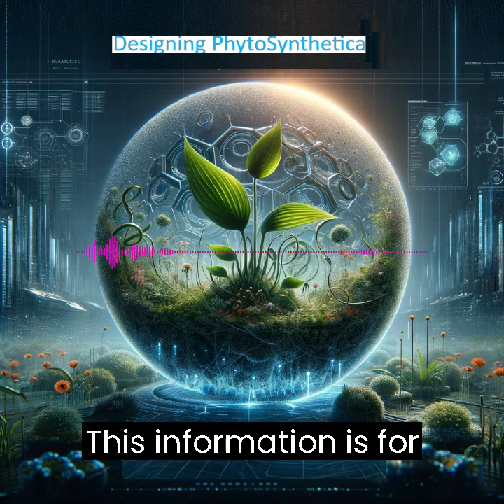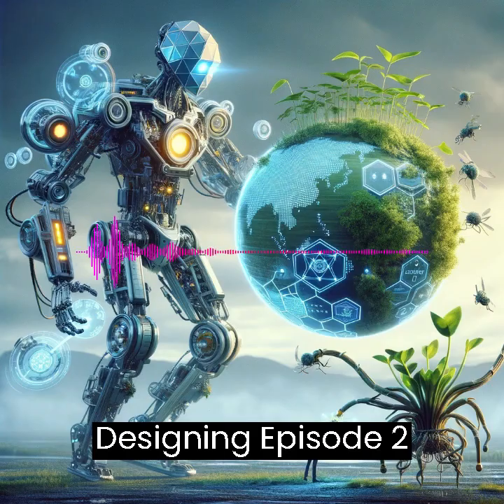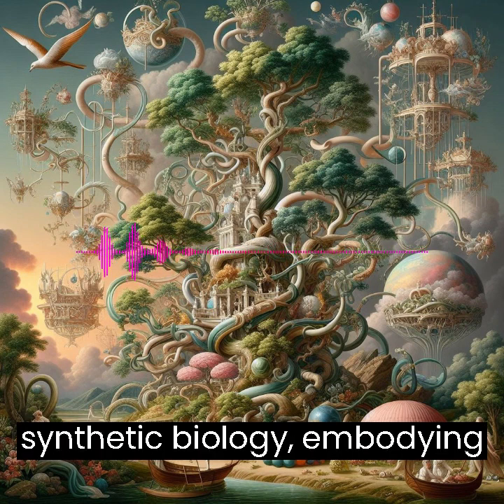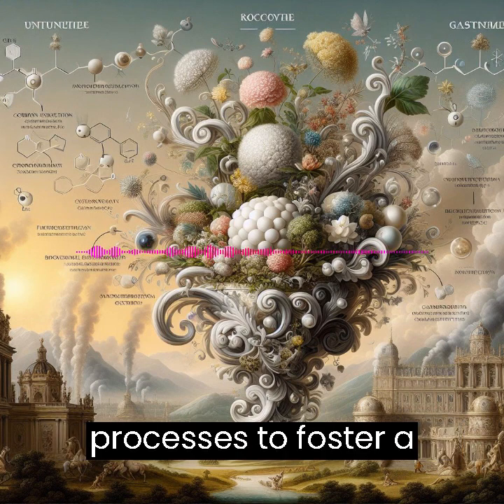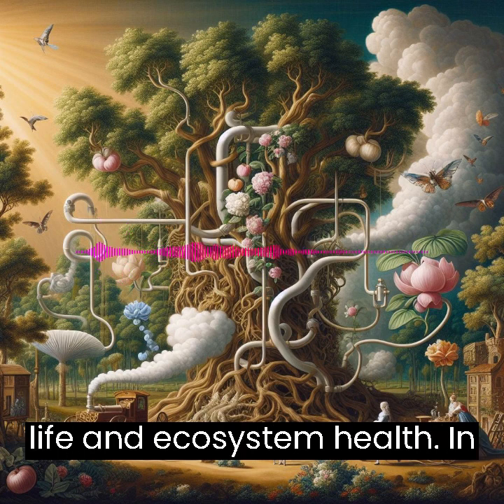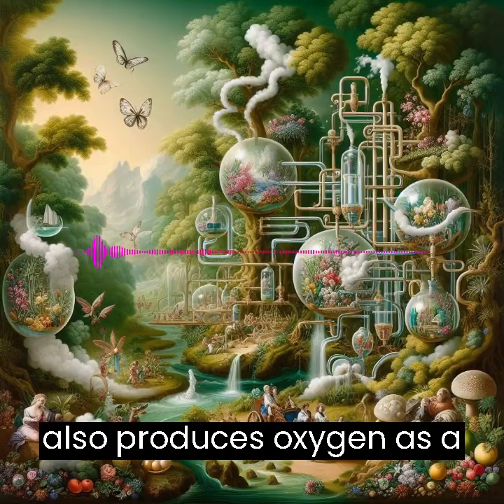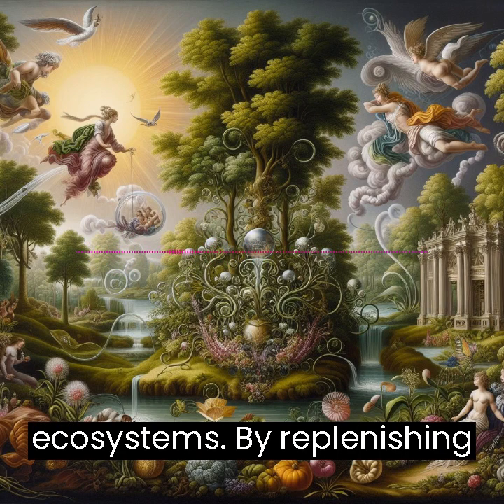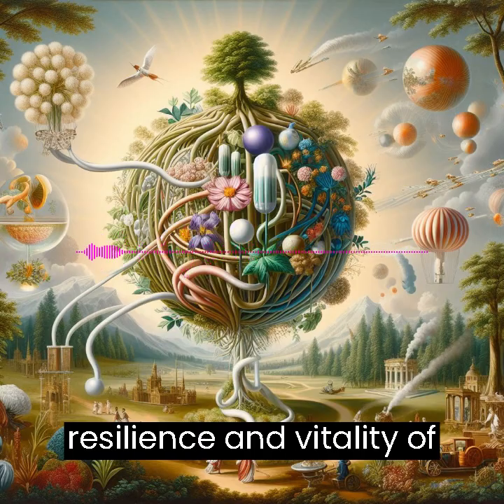Episode 2: Overview of "PhytoSynthetica". Designing PhytoSynthetica.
Designing PhytoSynthetica.
Episode 2: Overview of "PhytoSynthetica": Revolutionizing Environmental Sustainability.

"PhytoSynthetica" is not merely a synthetic organism but a testament to human ingenuity's potential to harmonize with nature's processes to foster a healthier planet. This section provides a comprehensive overview of "PhytoSynthetica," elucidating its design principles, functional capabilities, and the transformative contributions it aims to make towards carbon sequestration, oxygen production, and the synthesis of valuable biodegradable materials.